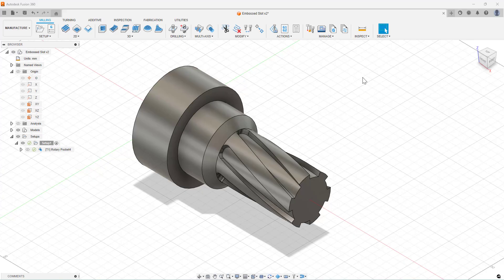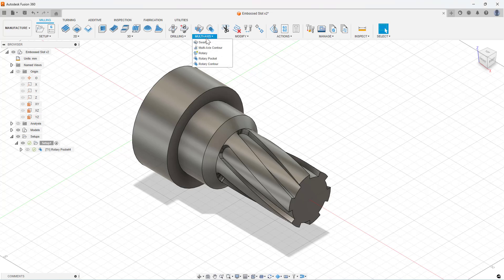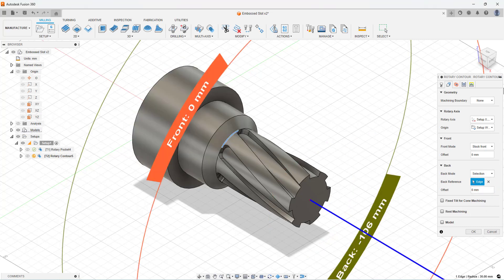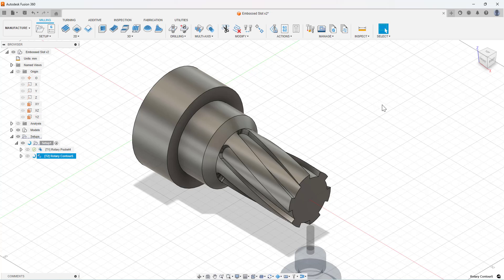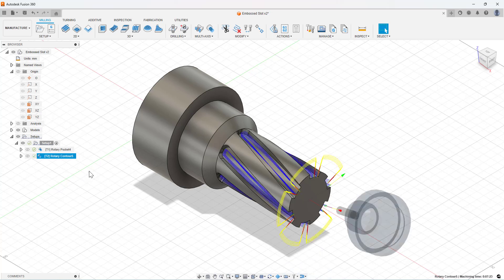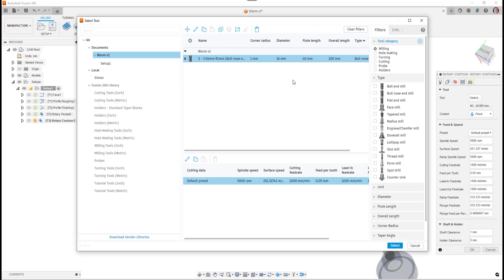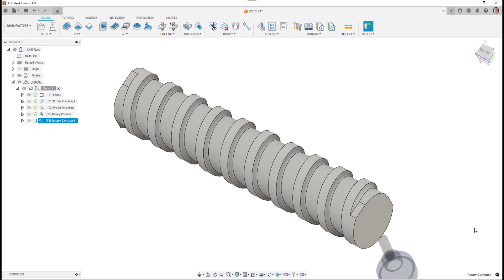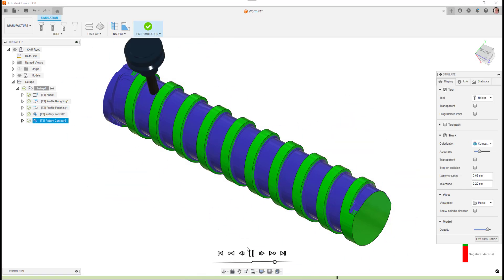F360 Machining Extension Rotary Contour